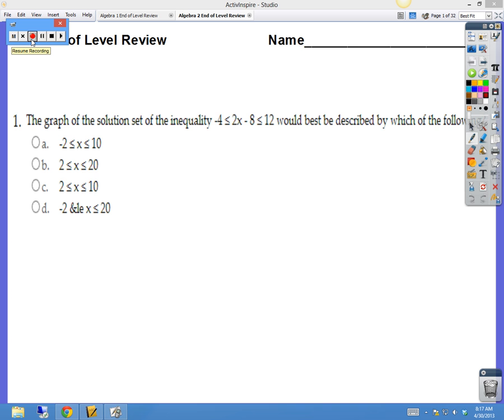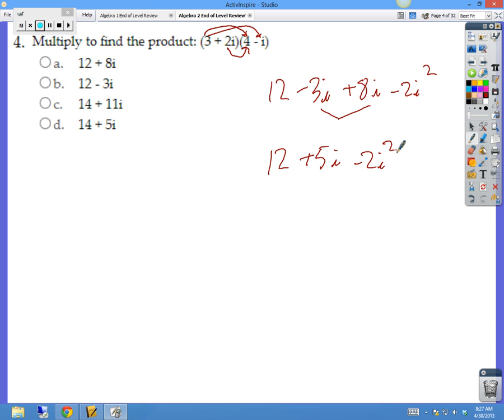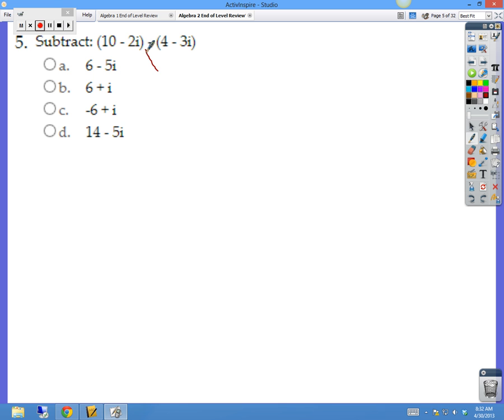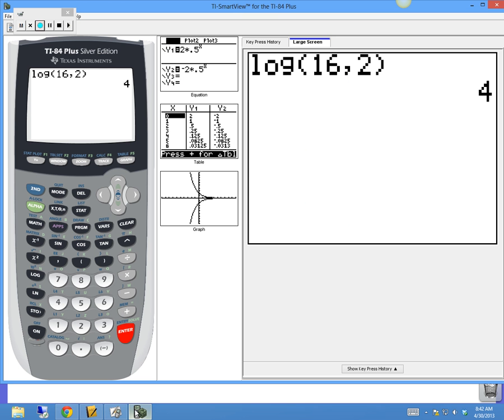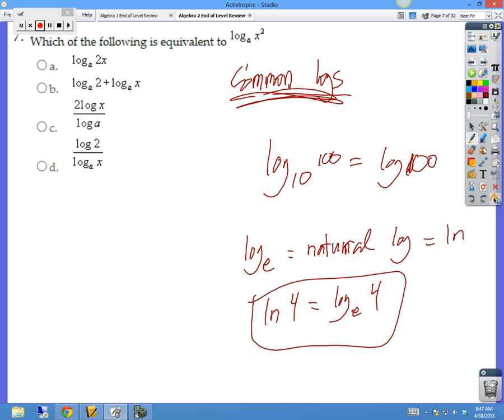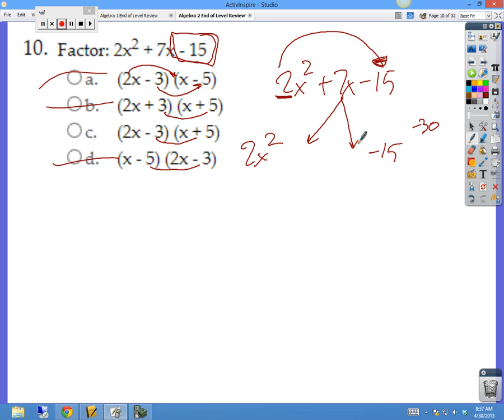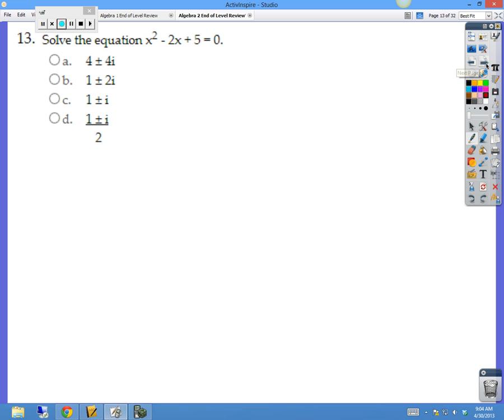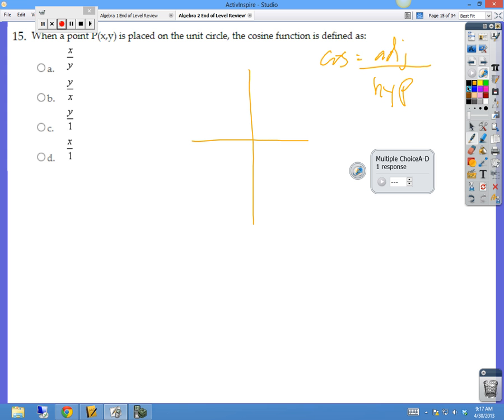Algebra 2 Final Review Part 1